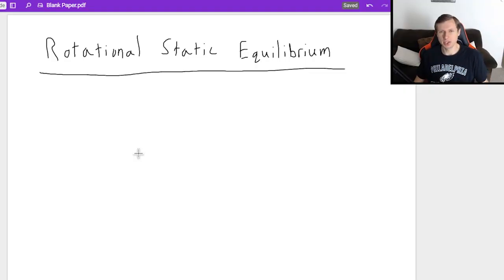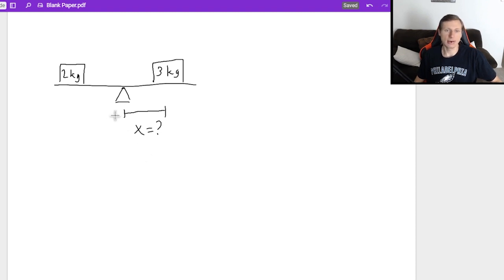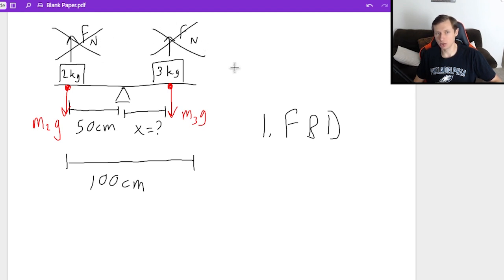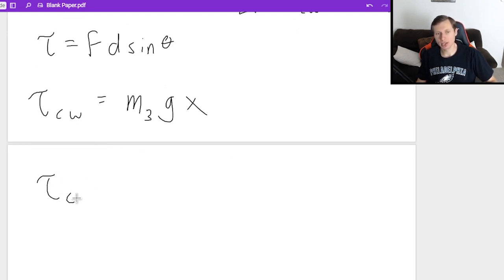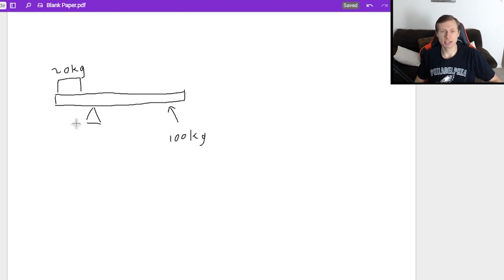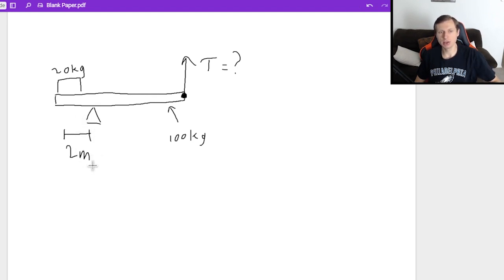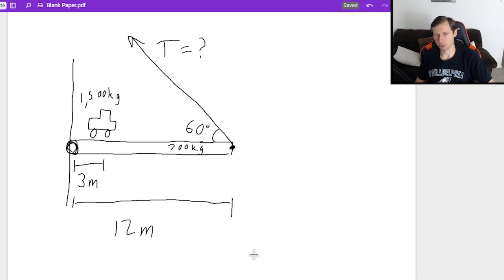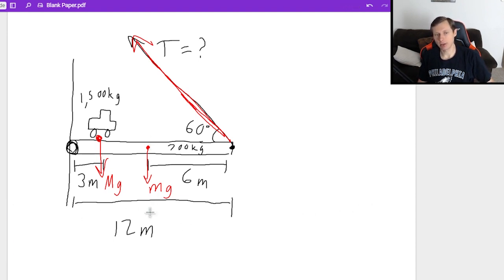Rotational Equilibrium | Practice Problems (Torque and Balance Beams)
Today, we look at how to solve rotational static equilibrium problems in physics. These are problems such as a balance beam or a lever arm or a draw bridge. But all of them have one thing in common, the torques going clockwise and counter-clockwise must balance each other out.